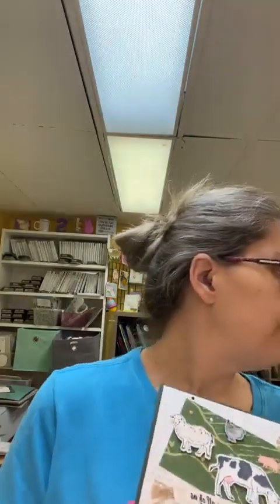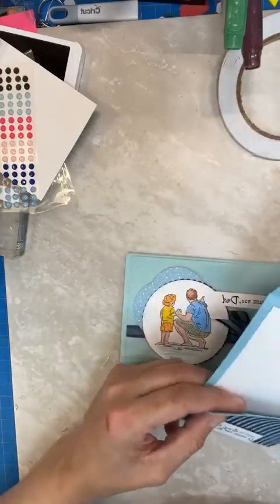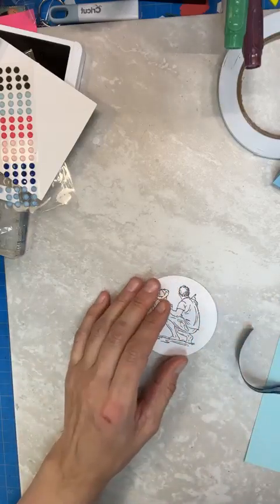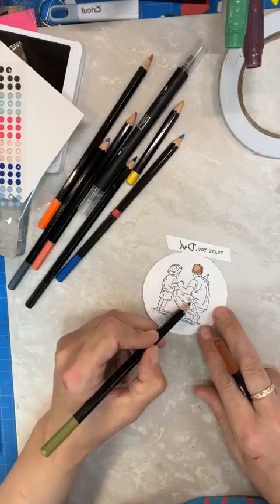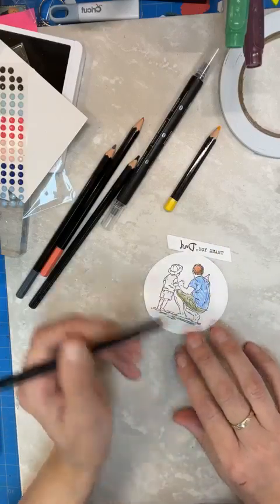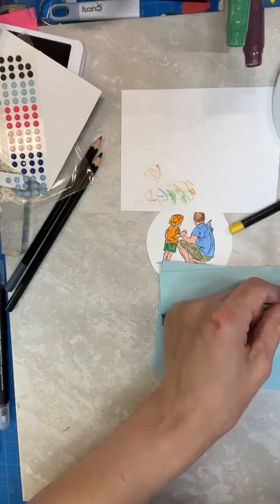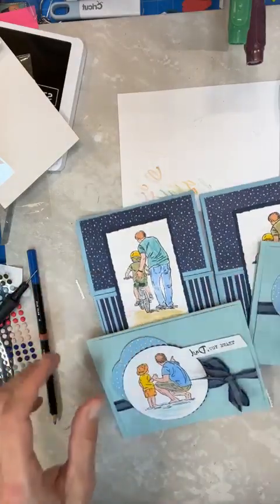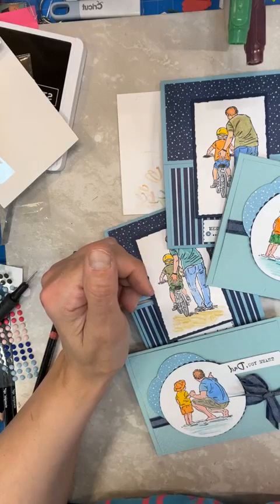Besides Me Mini Class